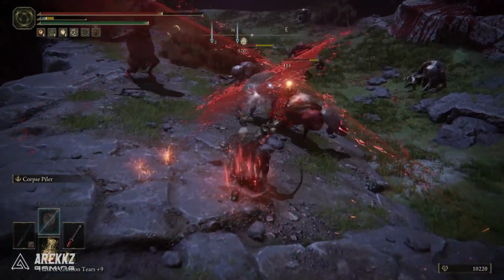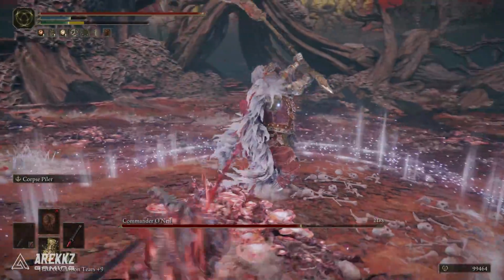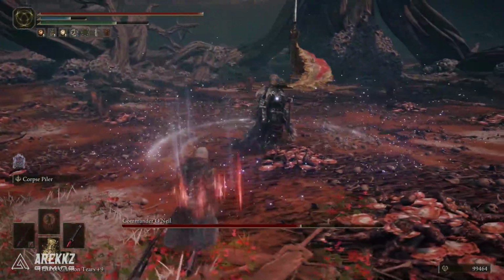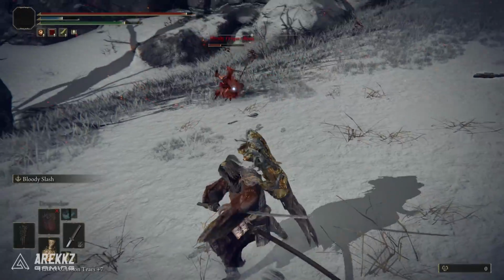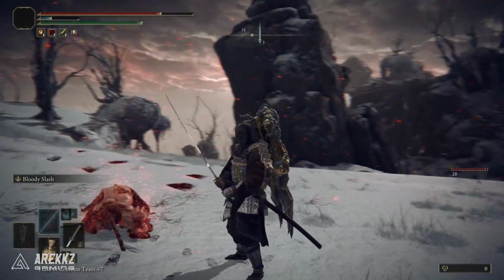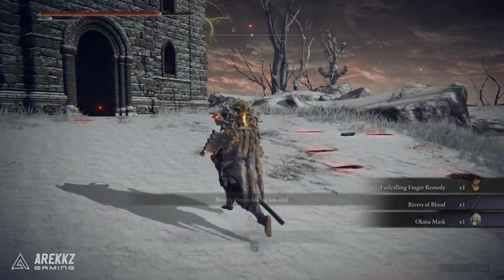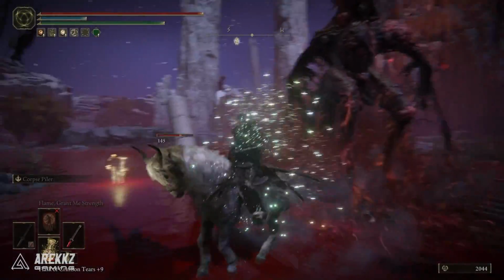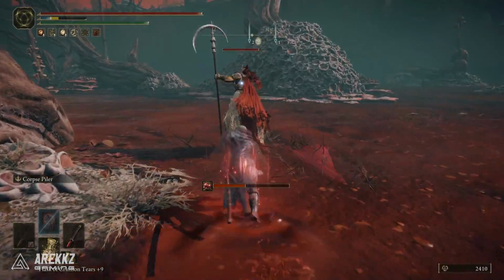Elden Ring - Rivers of Blood is Now OVERPOWERED Best Katana & Arcane Weapon - Update 1.03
The Rivers of Blood Katana in Elden Ring is back! The recent Elden Ring patch 1.03 fixed bugged weapon scaling so Rivers of Blood is now lethal!